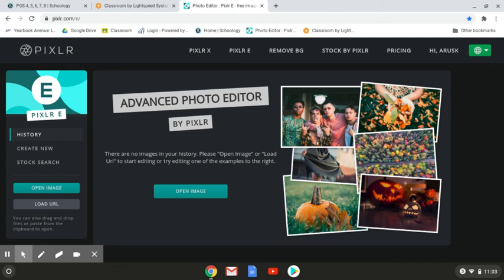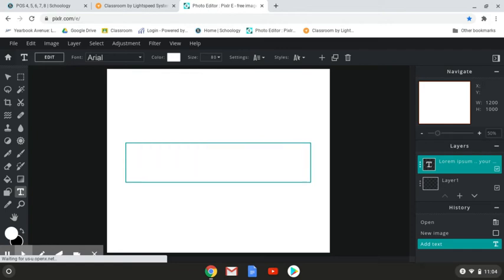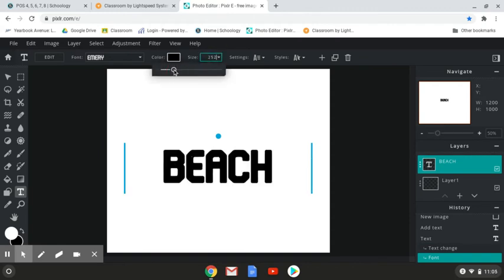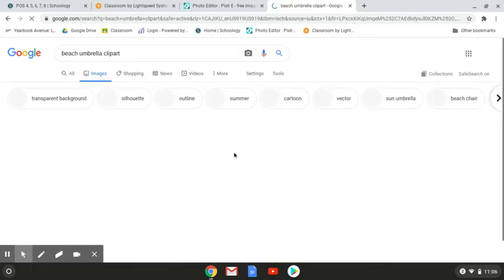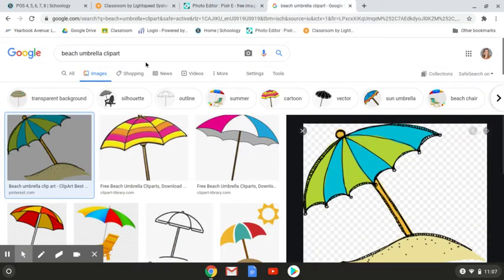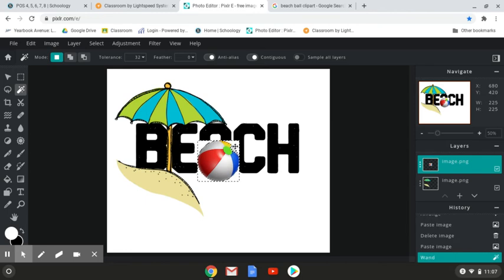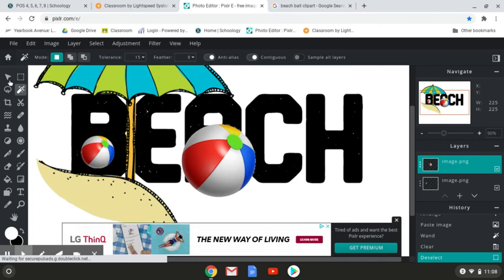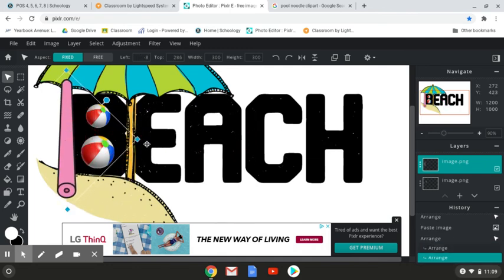Graphic Design - Pixlr Word Art